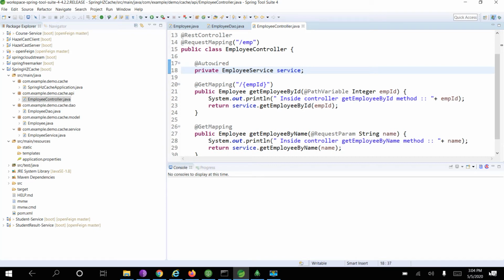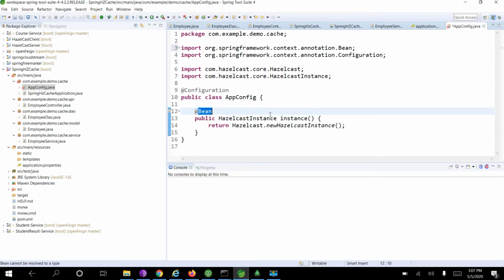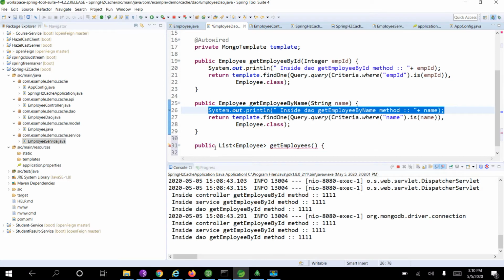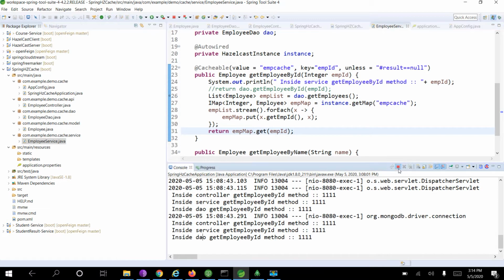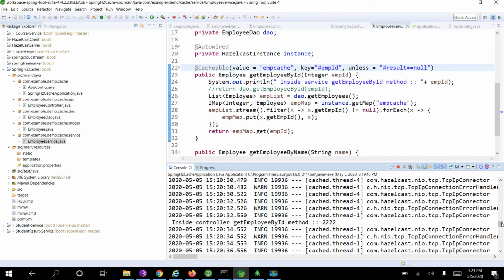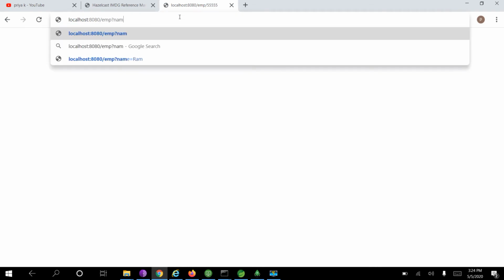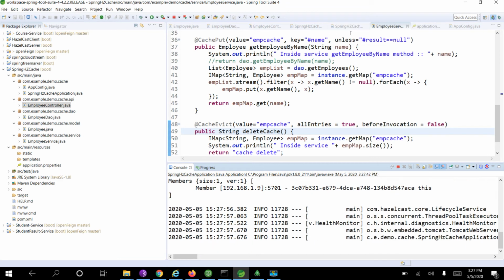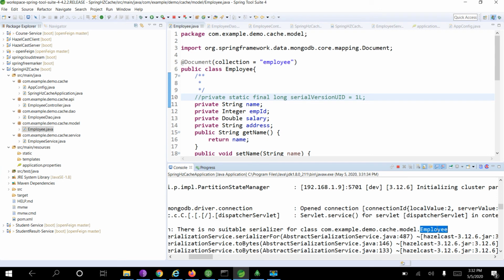Hazelcast Cache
Demo of Hazelcast Cache using Spring Cache annotations